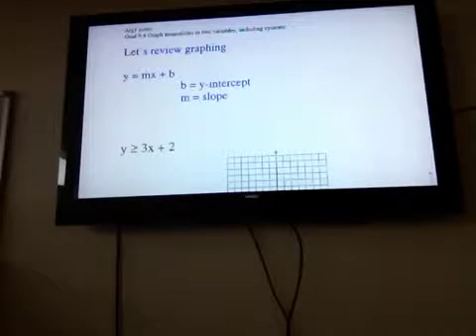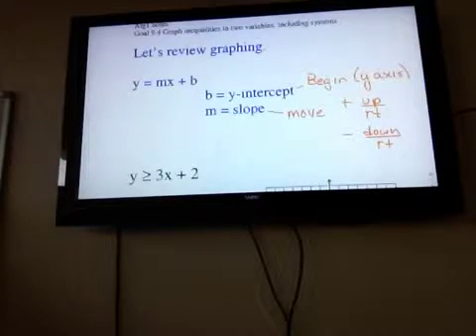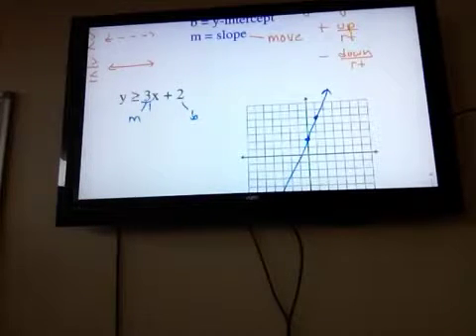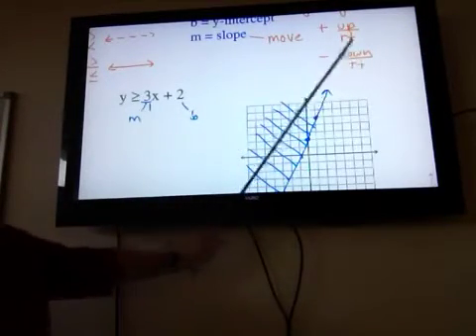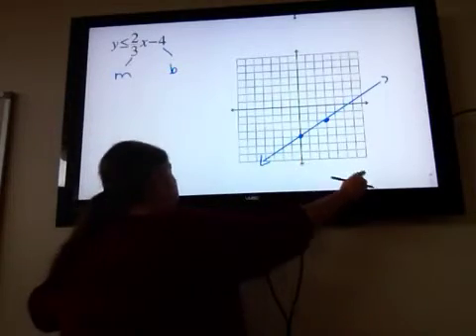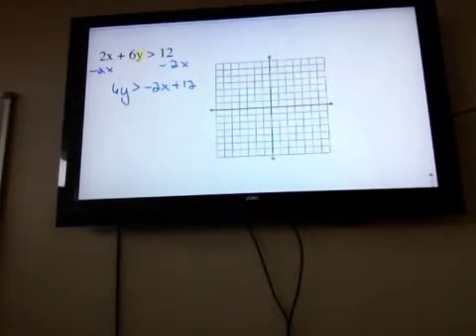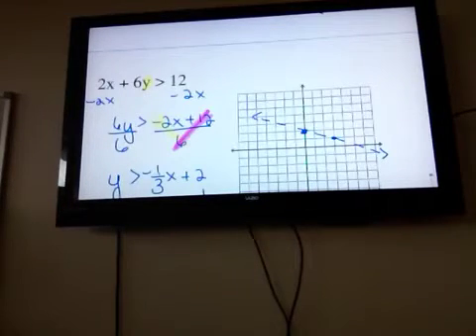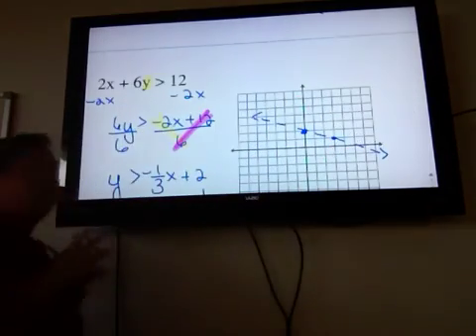Algebra 1 Goal 8.4 A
Graph inequalities in two variables, including systems